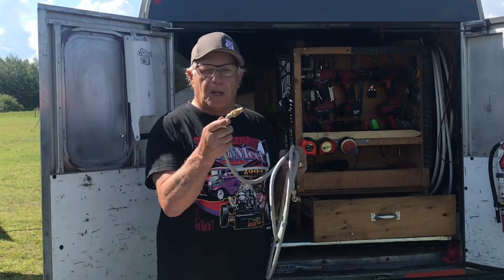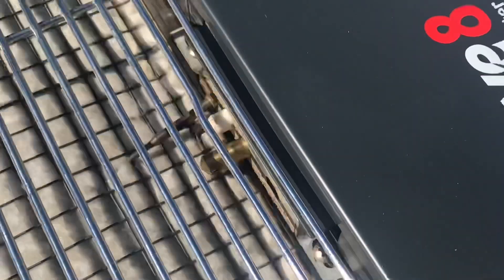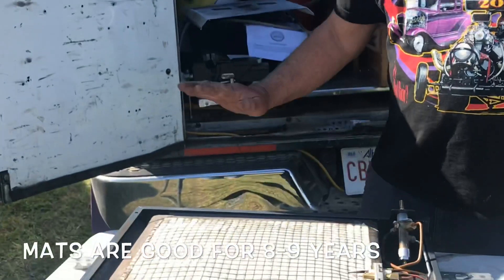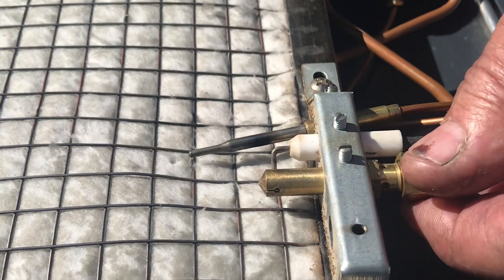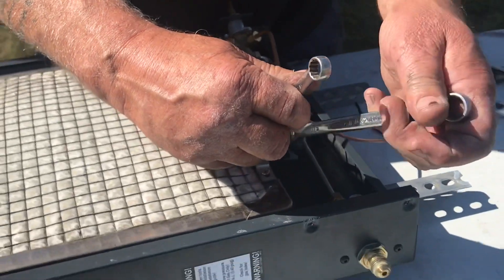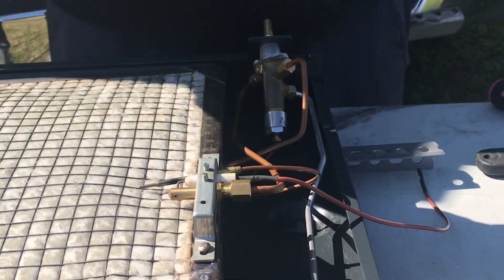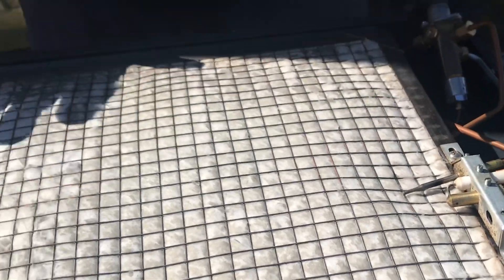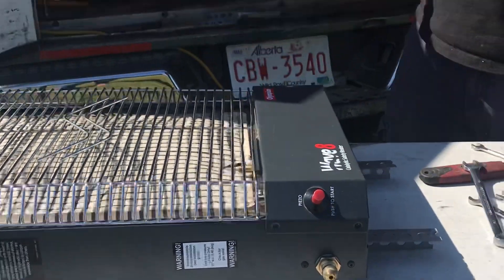EP 101 SAY HELLO TO 👋8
Explaining wave 8 all the good and bad how to dismantle and put back together. Minor repairs and mounting.